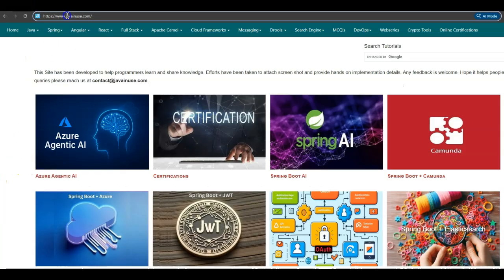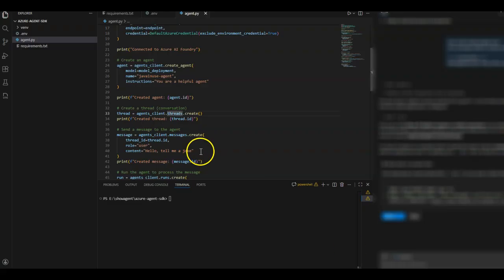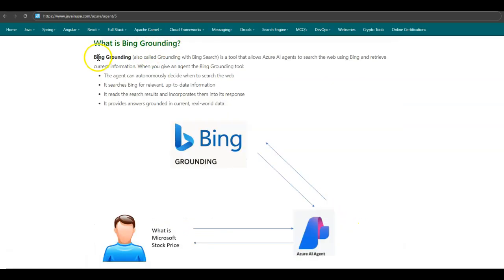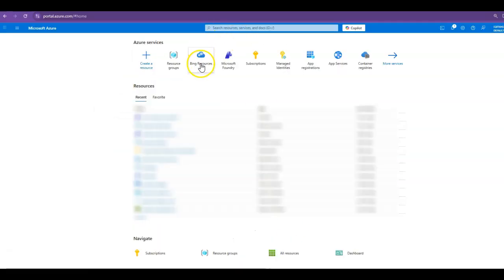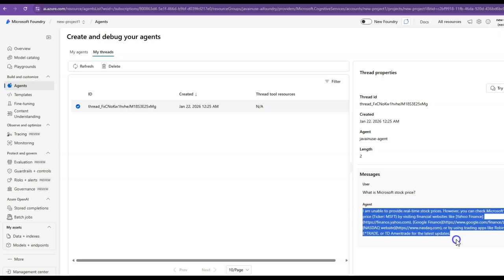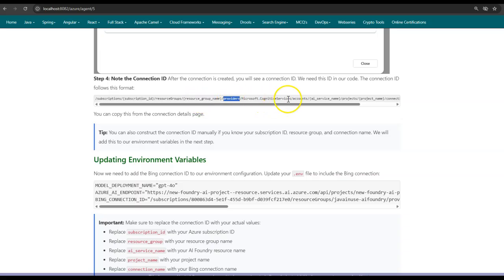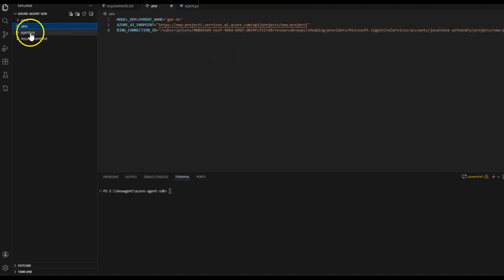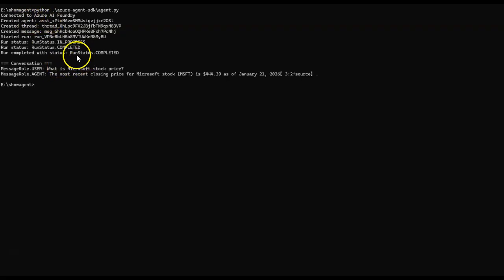Building Real Time AI Agents with Bing Web Search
Learn how to build an Azure AI agent with Bing web search capabilities for real-time information. This tutorial covers Bing grounding, tool integration, and handling up-to-date queries like stock prices and current events.